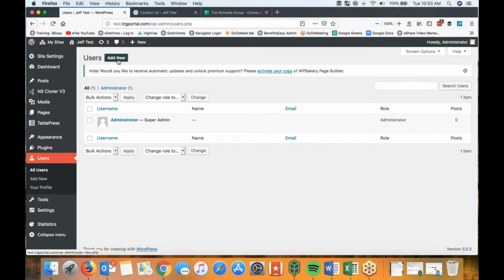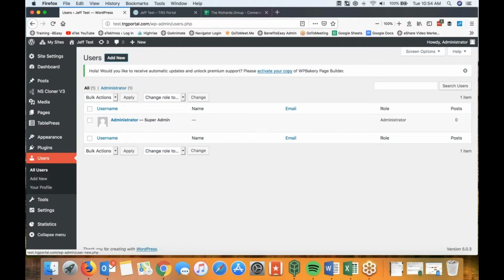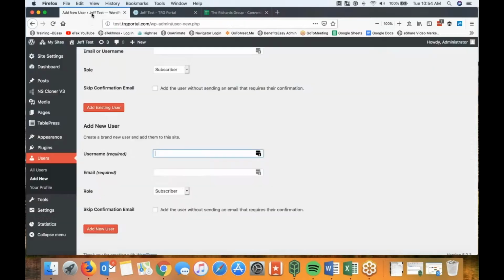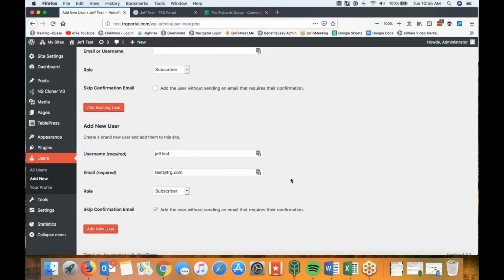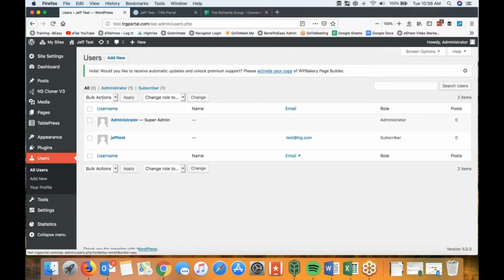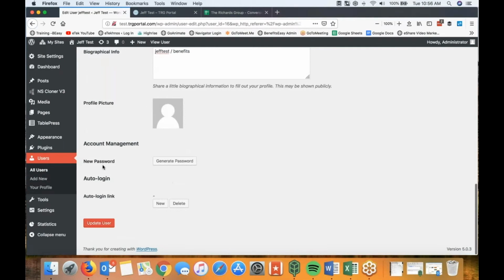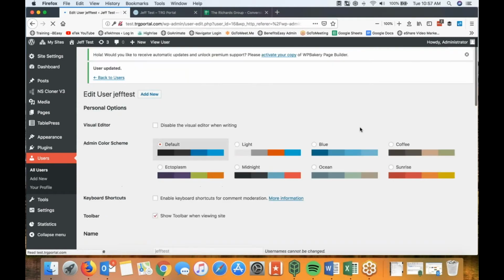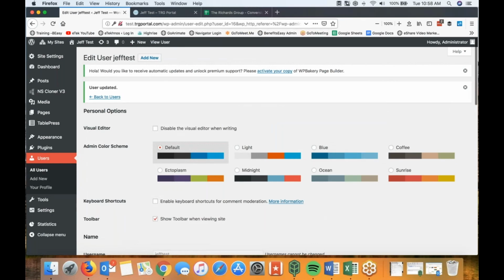BenefitsEASY - User and Logins